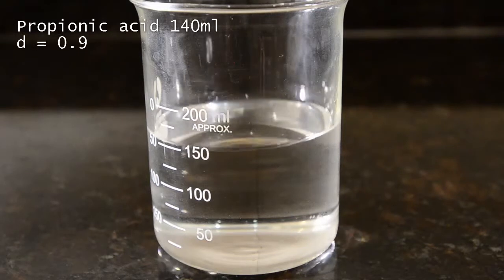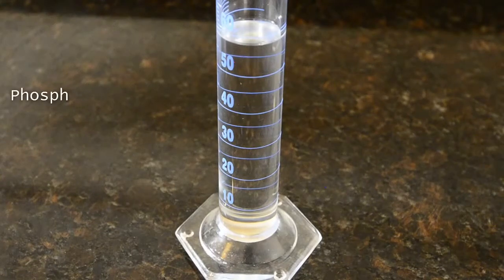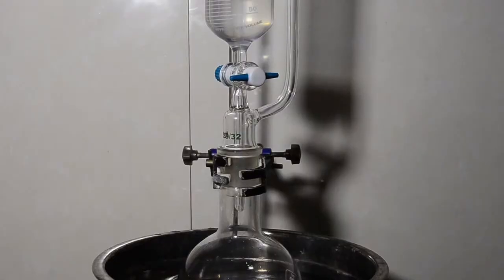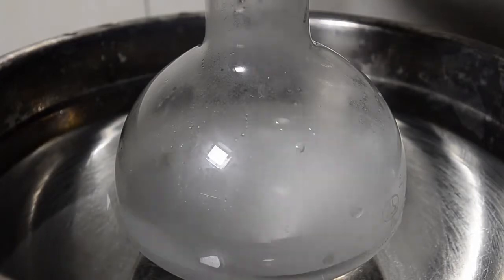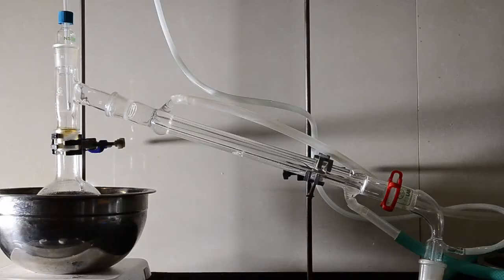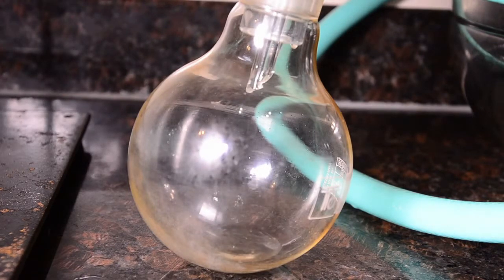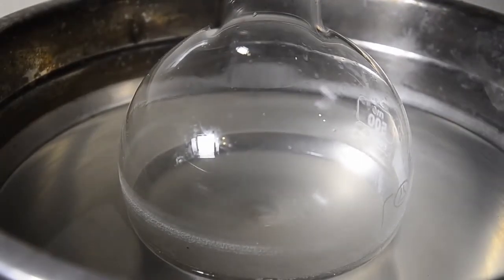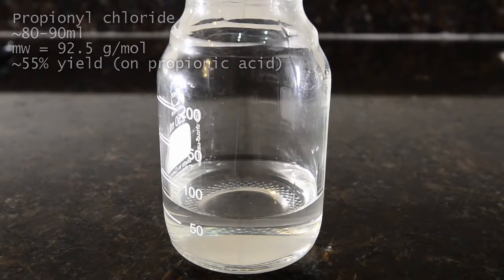Preparation of propionyl chloride